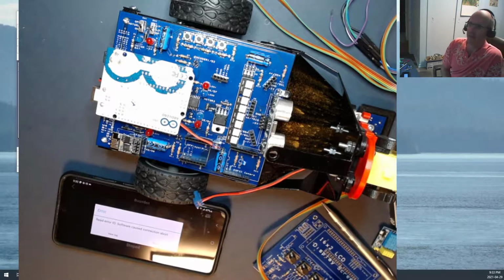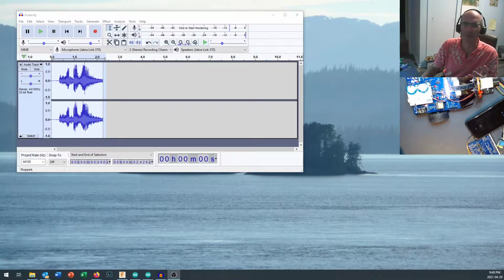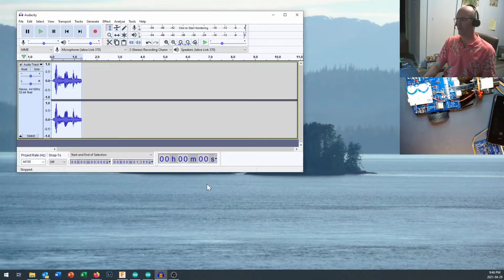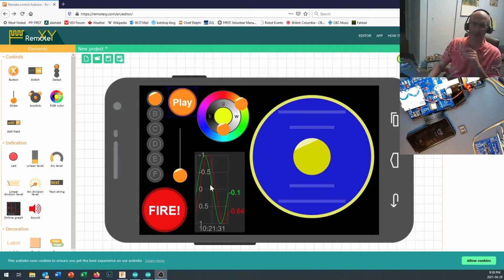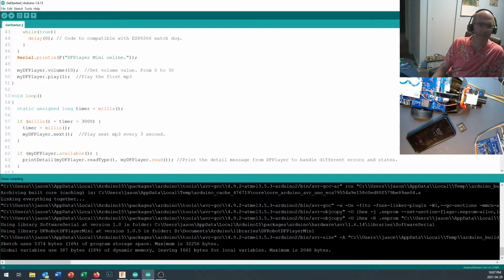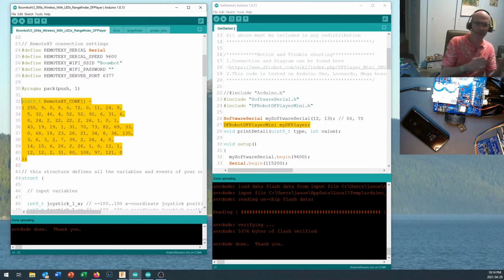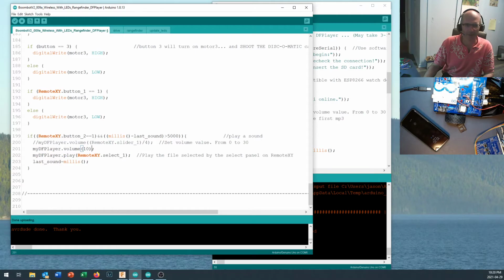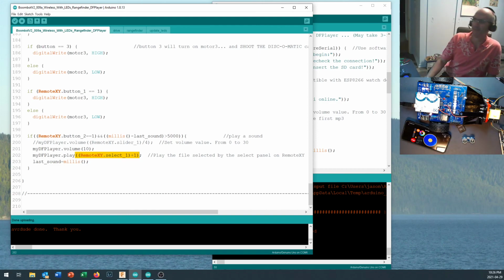Boombot V2 S1E9 RemoteXY with DFPlayer Mini Sound Effects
Give your Boombot a bit of personality with custom sound effects and start-up sounds! Record custom MP3 sound effects and transfer them to a micro-SD card, that you plug into your DFPlayer mini. The Arduino can use the softwareSerial library to send commands to the DFPlayer telling it which track to play.

This video includes the secret, undocumented tricks to format your microSD card so that your DFPlayerMini will actually work with an Arduino!  (Seriously DFRobot... why didn't you just make them part of the documentation on your website???)